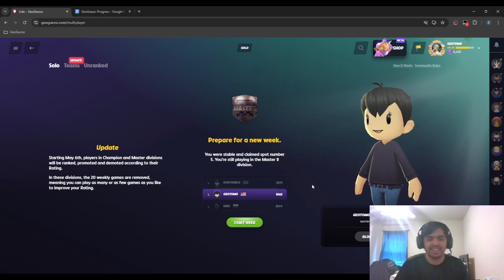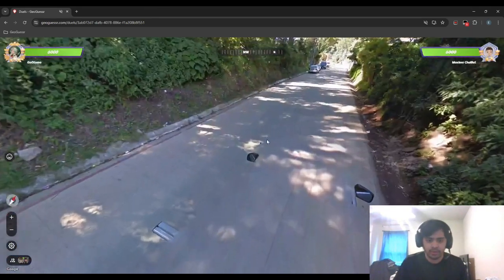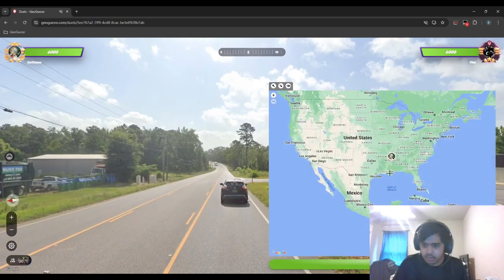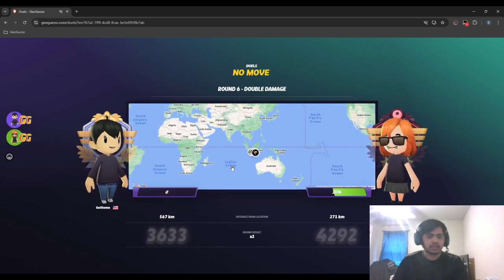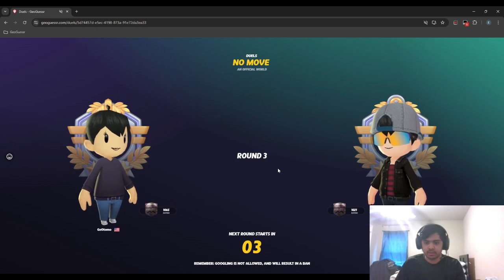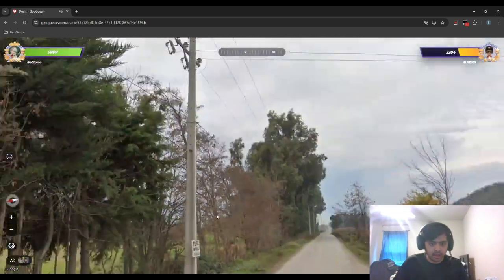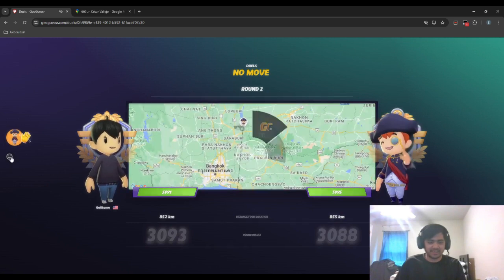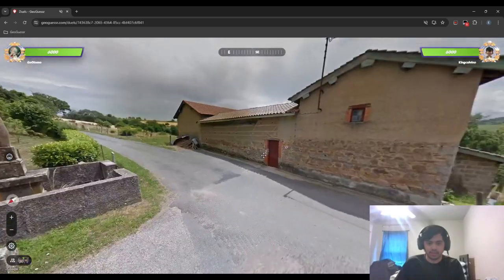GeoGuessr Road to Master I Ep. 11: Top Spot in Master II Leaderboard?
In this uneventful episode, we get some clean wins and unfortunate losses. More importantly, we also notice slight improvement in our performance.

Road to Master I is a series where I play six games per episode, and for each episode we revisit the major mistakes I made in previous games. This combination of proper documentation and self-accountability is, I assume, great for improvement.